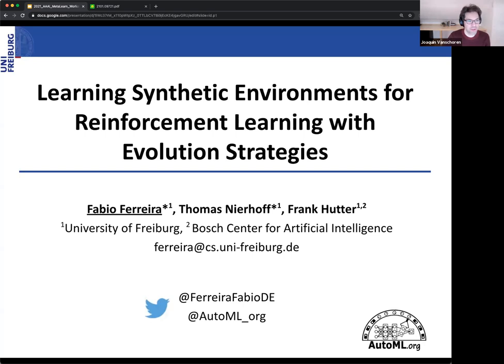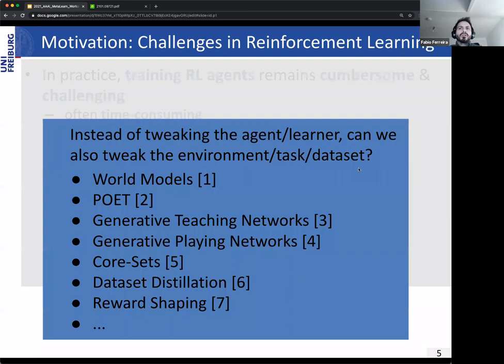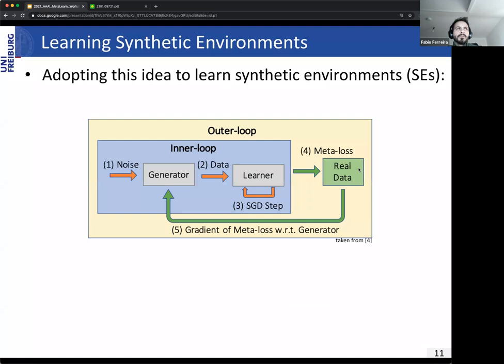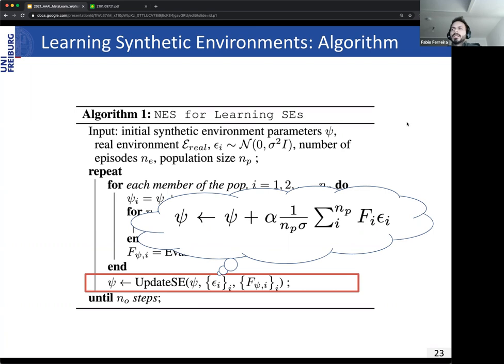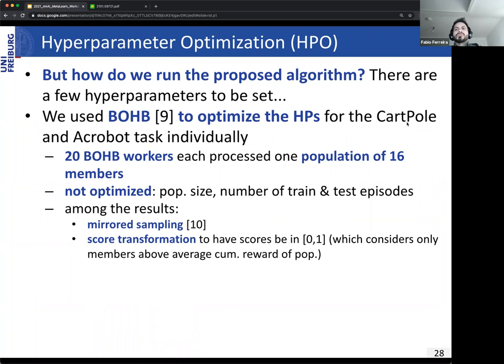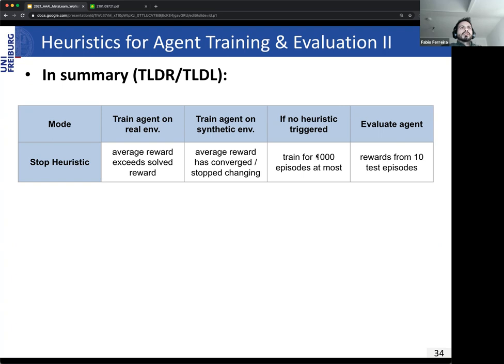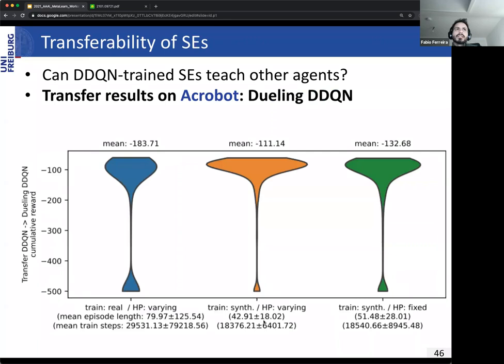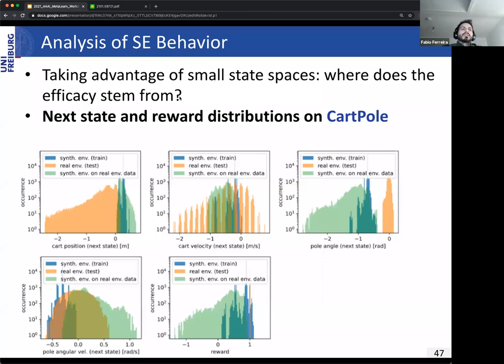Fabio Ferreira et al.: Learning Synthetic Environments for RL with Evolution Strategies